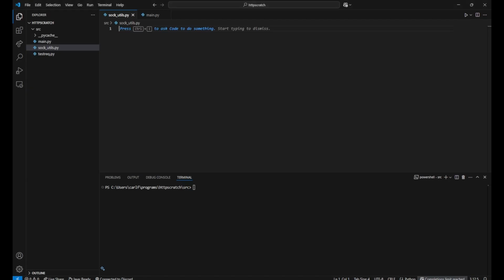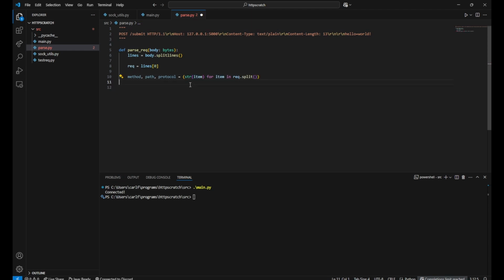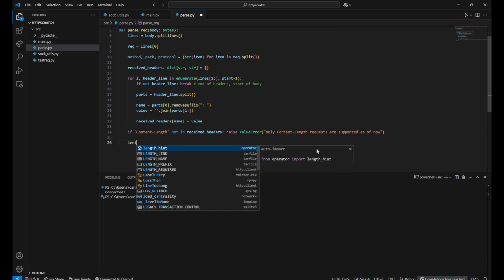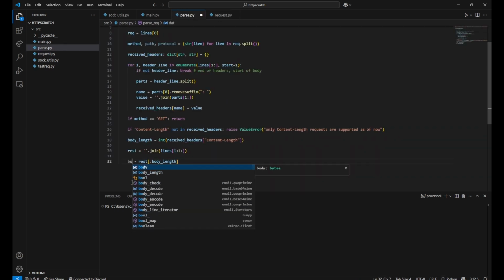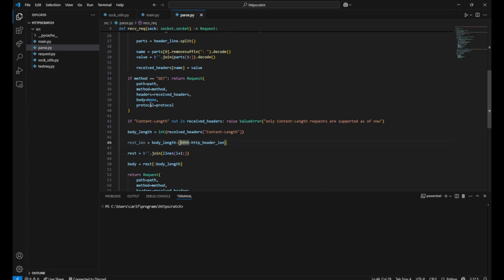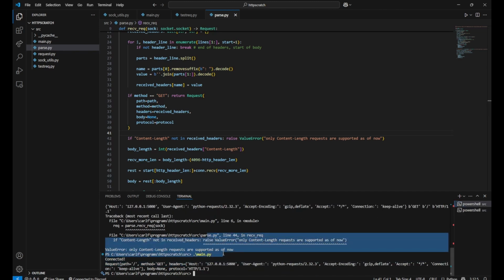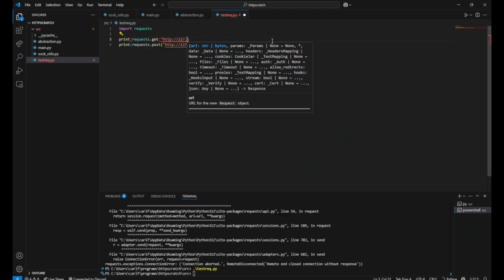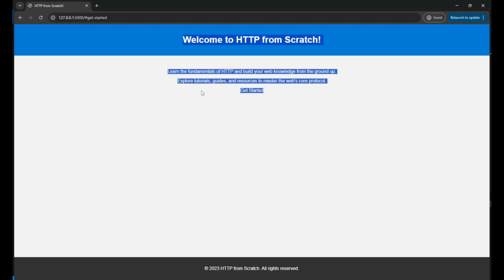Making a Web Server from Scratch | HTTP from the Socket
In this video, I make an HTTP server in Python right from the socket, complete with request parsing and response serialization. By the end, we'll be able to access our webpage in the browser!